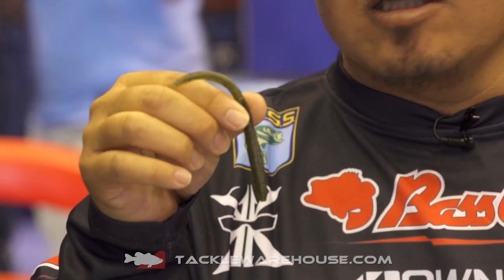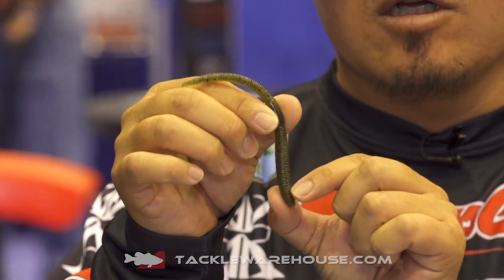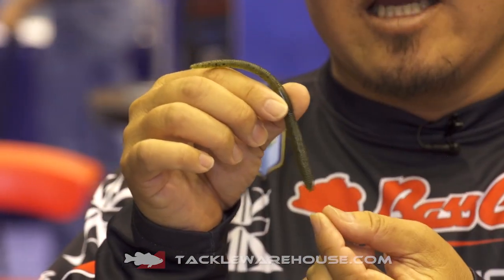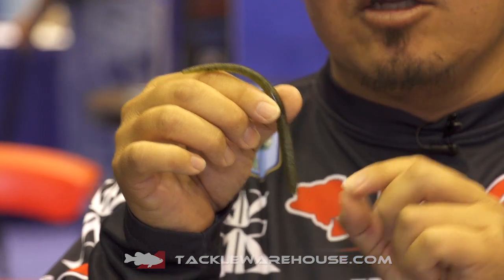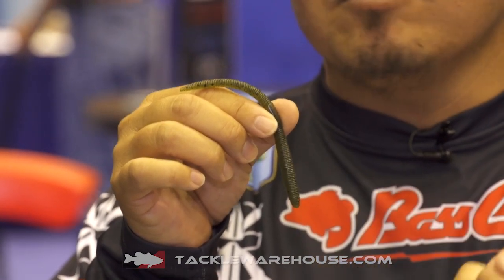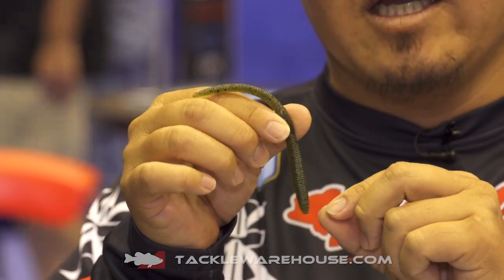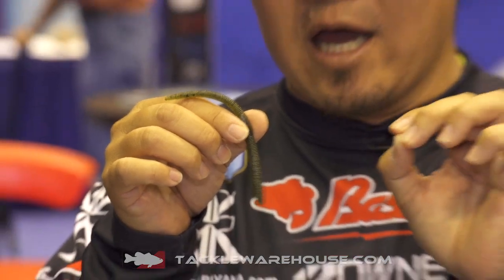Jackall Neko Flick Worm 4.8" with Kota Kiriyama | ICAST 2017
Tackle Warehouse discusses the new Jackall Neko Flick Worm 4.8" with Kota Kiriyama at the 2017 ICAST Show in Orlando.